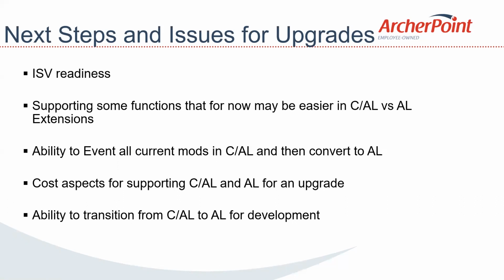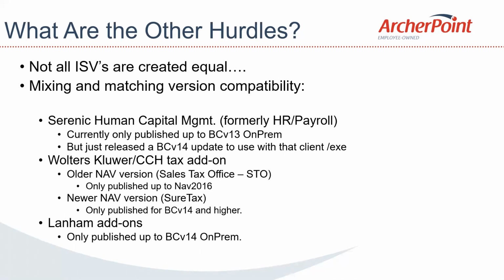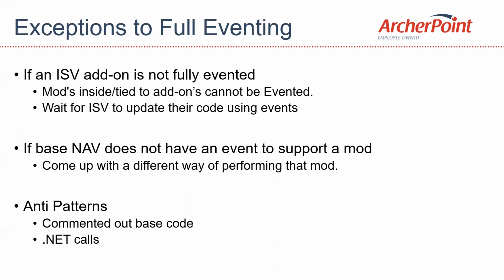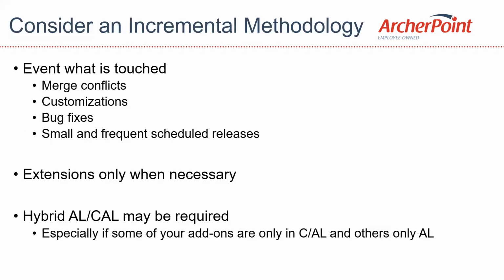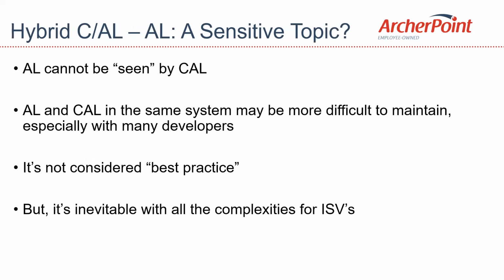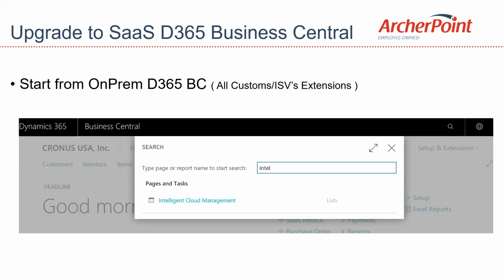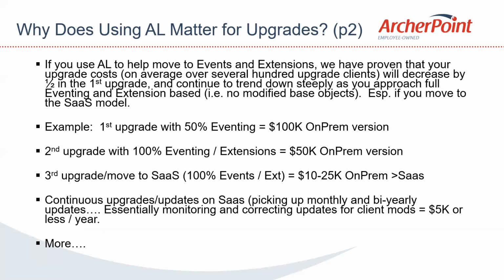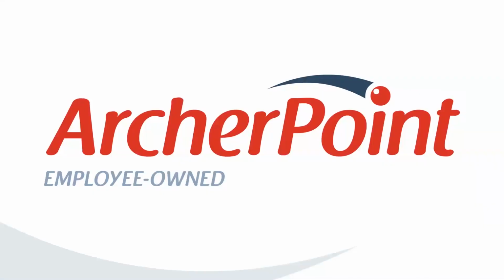The Future of Upgrades in Microsoft Dynamics 365 Business Central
If you're considering a move from Microsoft Dynamics NAV to Business Central, there are some things you'll want to know about how to get there. This presentation explains the conversion of C/AL to AL, gives you things to consider and questions to ask when it comes to add-ons and modifications, and helps you understand why NOW is the time to make the move.